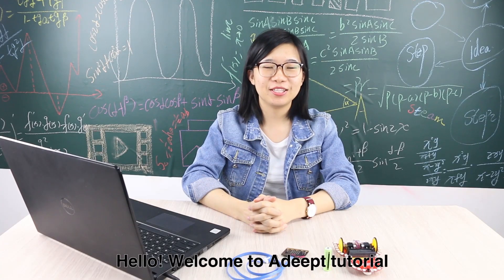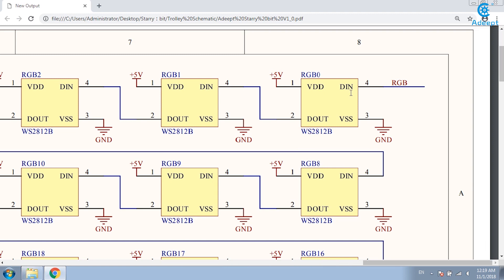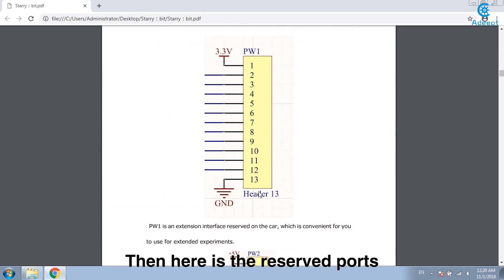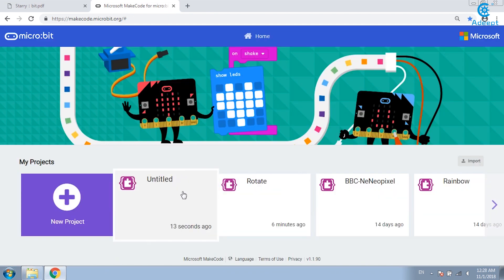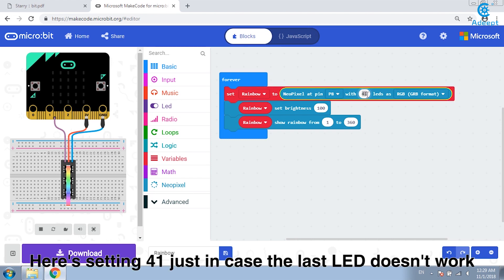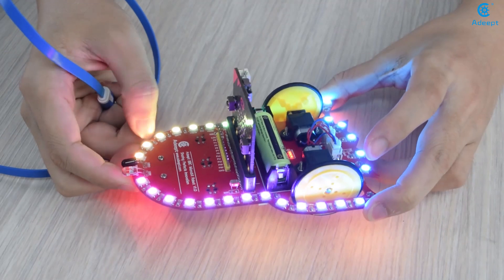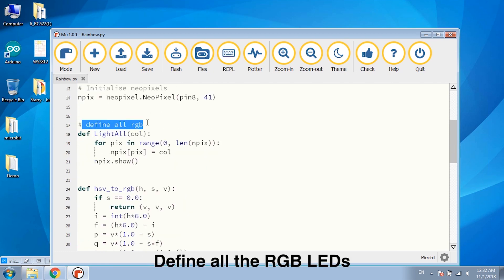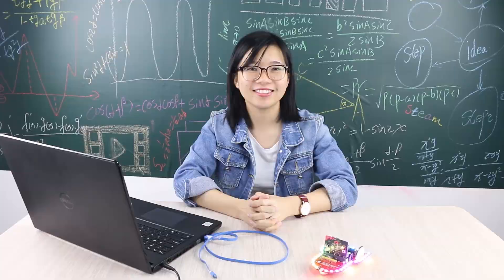Adeept BBC Microbit Robot Starry:Bit - Lesson 2: WS2812 RGB LED